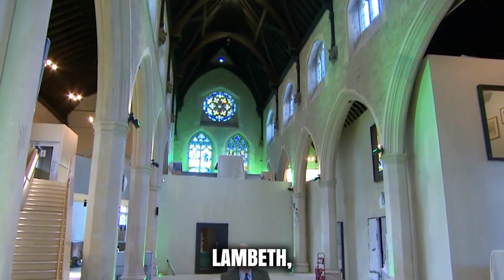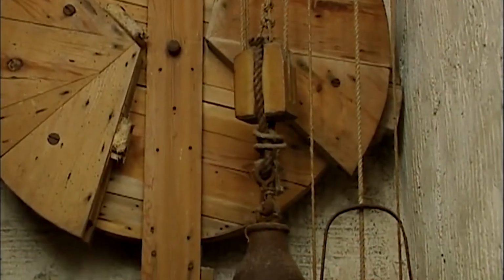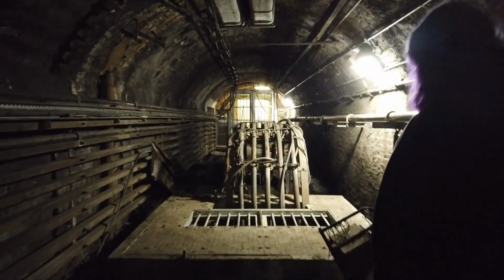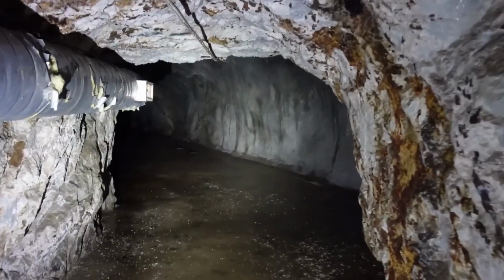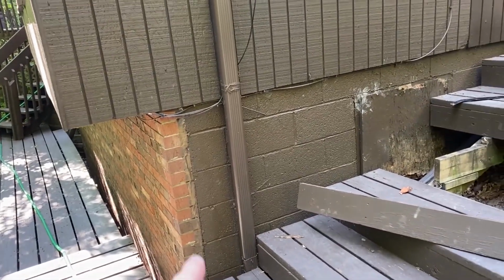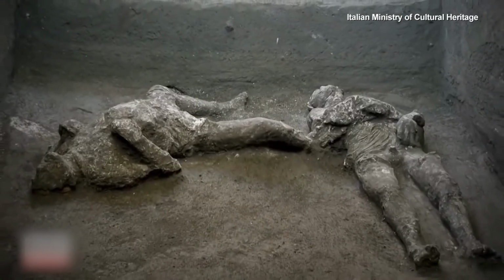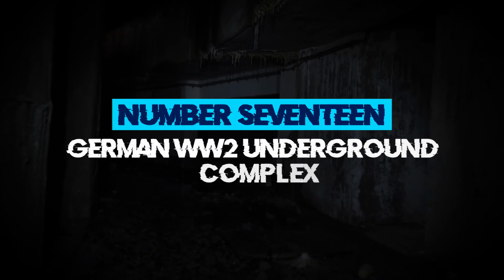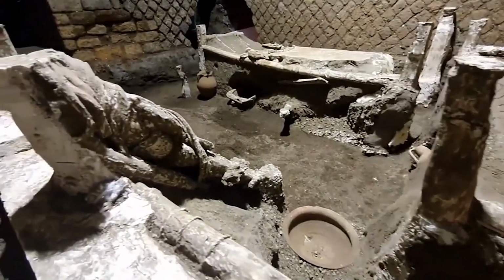A Hidden Vault Found Beneath a Medieval Church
For copyright matters, please contact us through our email.The space is infinite… and well, there's always a chance that you come across something that will blow your mind and give you goosebumps.